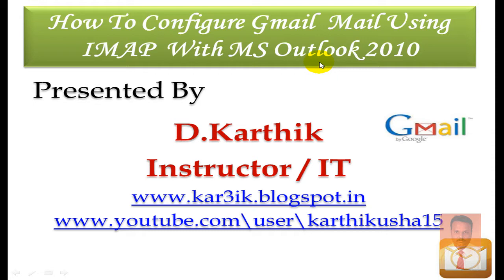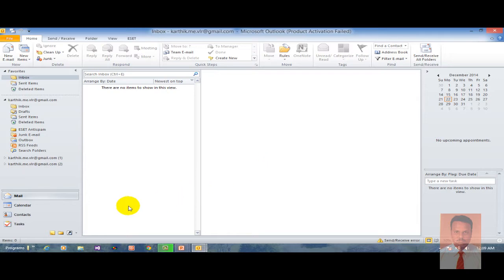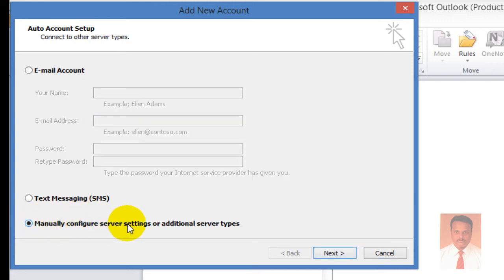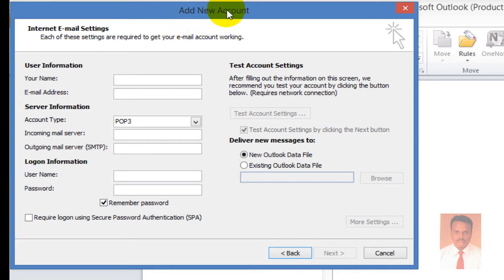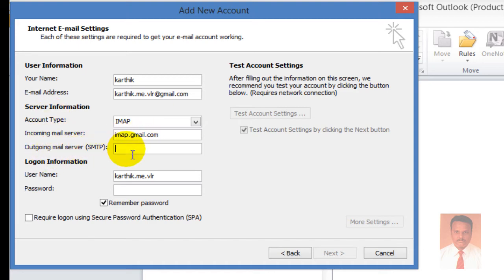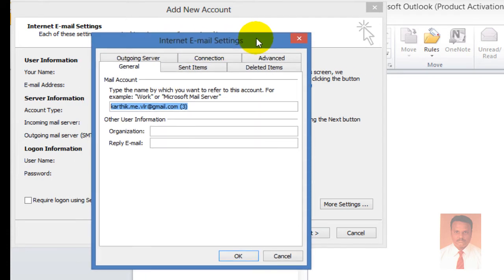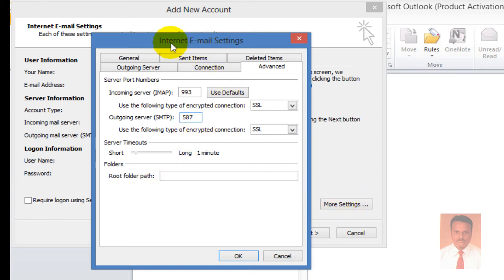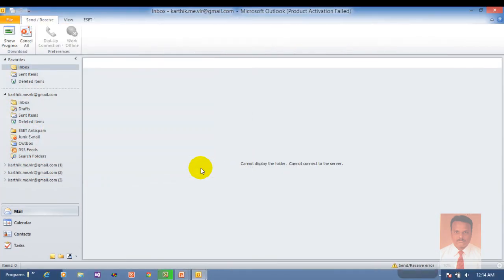How to configure Gmail using Imap With MS Outlook 2010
How to configure MS Outlook
How to configure Gmail with outlook